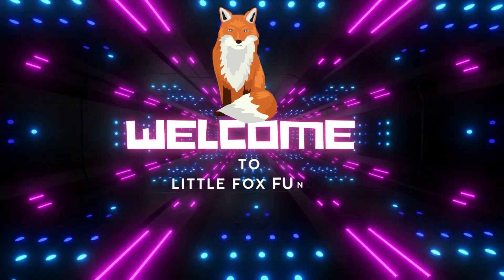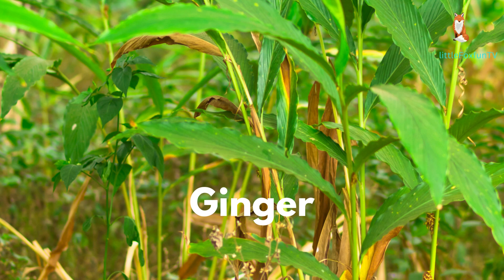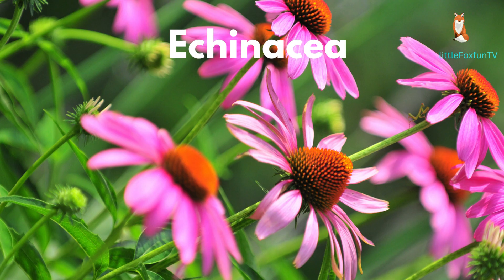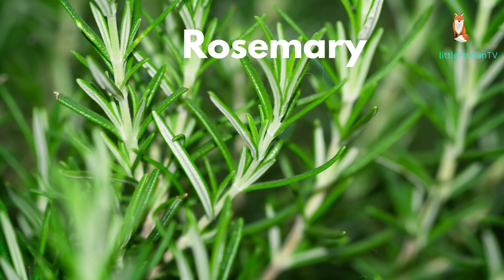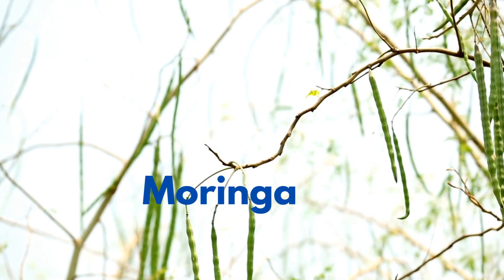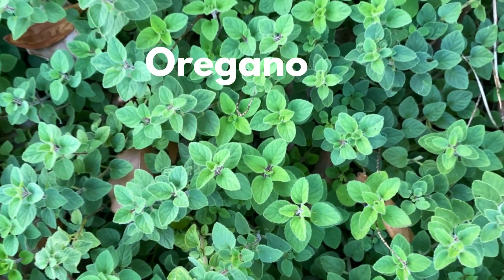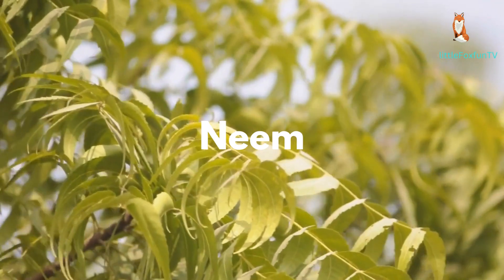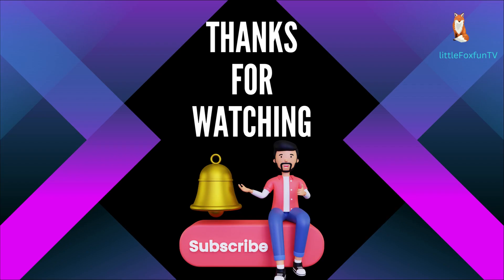Medicinal Plant Names | Nature's Pharmacy : Exploring the Names of Medicinal Plants| Kids Video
In this video, we delve into the vast realm of herbal remedies by uncovering the names of plants that have been cherished for their potential healing properties across cultures and generations.